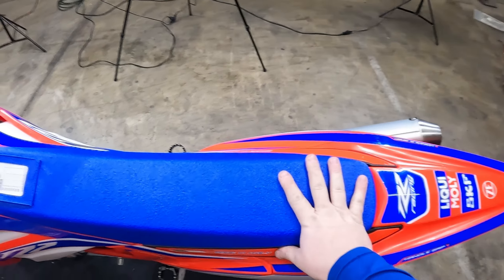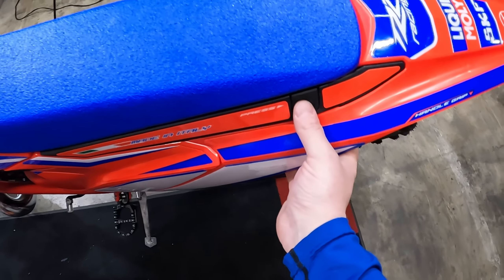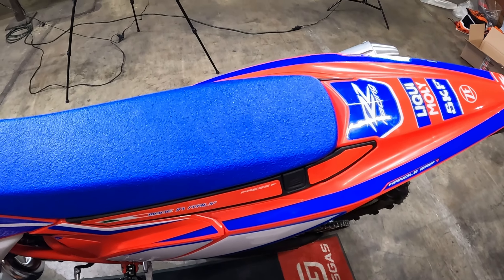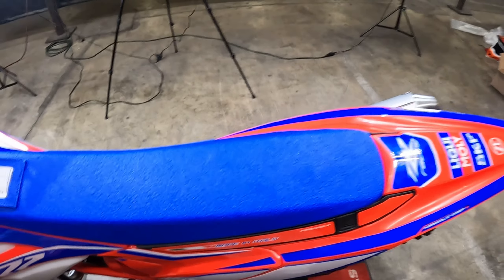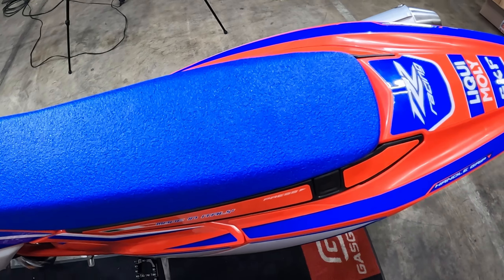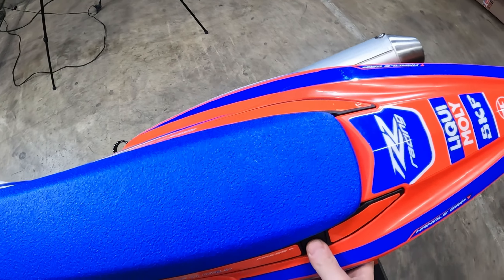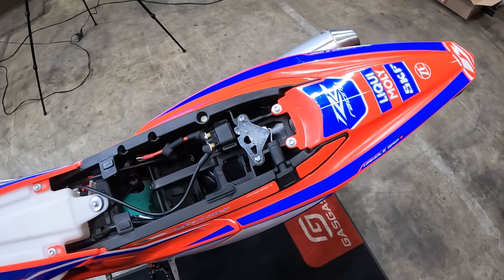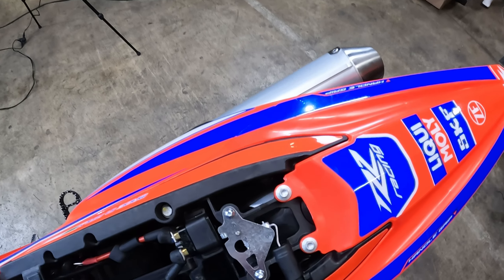How to remove a seat from a Beta Motorcycle